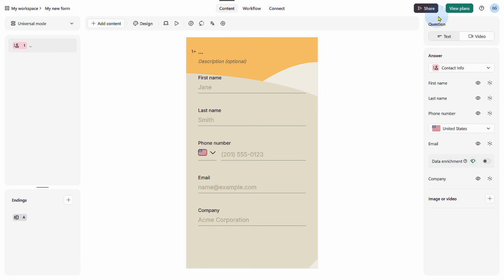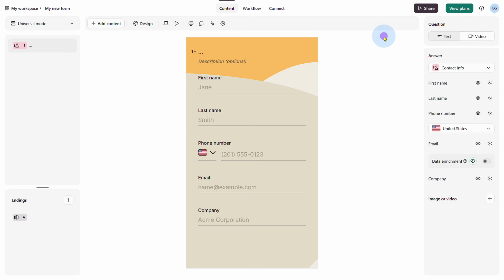How to Use Typeform in WordPress | Integration Guide 2025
How to Use Typeform in WordPress | Integration Guide is a step-by-step tutorial showing you how to easily embed Typeform in WordPress and create engaging, interactive forms on your website. In this guide, you’ll learn everything from adding Typeform to WordPress pages and posts to optimizing your forms for better user engagement and conversions.

We’ll cover:
✅ How to connect Typeform with WordPress
✅ Adding Typeform embed codes or plugins
✅ Customizing form design and placement
✅ Tips for improving lead generation and surveys
✅ Best practices for using Typeform in WordPress effectively

Whether you’re building a survey, contact form, quiz, or lead capture form, this guide will make it easy for you to set up and customize Typeform on your WordPress site without coding skills. Watch this full tutorial to master Typeform and WordPress integration in just a few minutes!